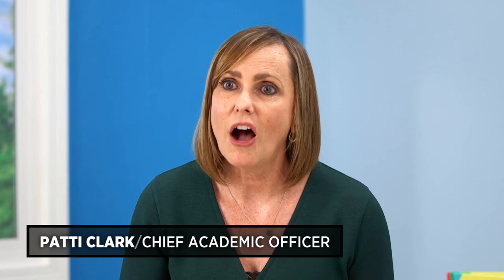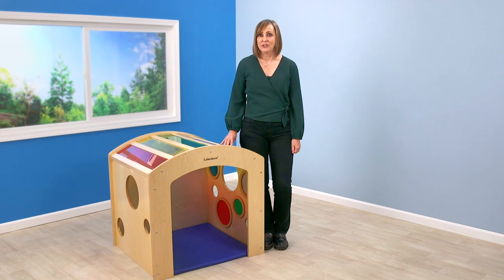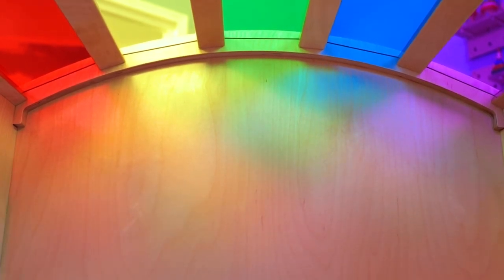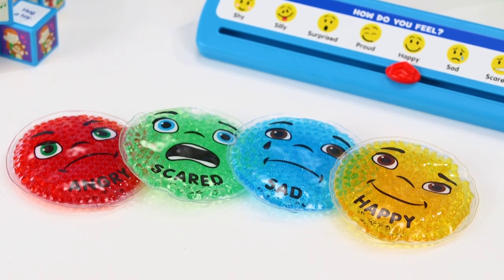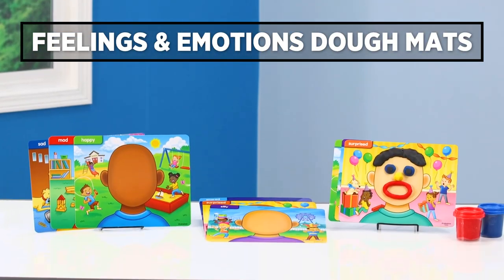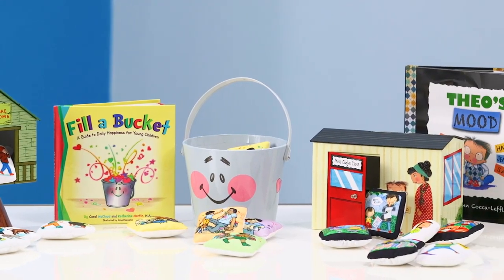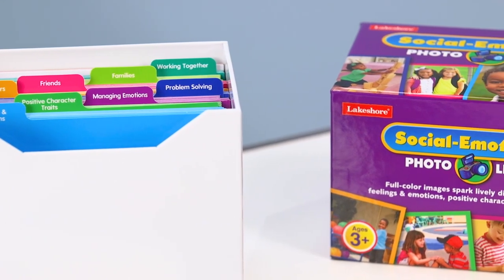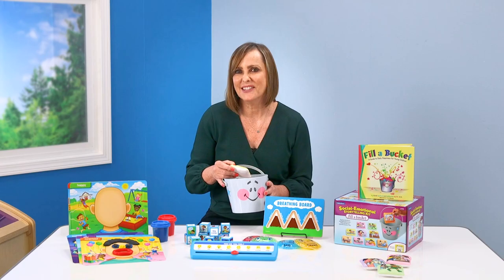Top Products for Social-Emotional Learning in the Classroom | Lakeshore®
What helps young kids feel great about themselves, build confidence and create relationships? Social-emotional development!

Patti Clark, our Chief Academic Officer, is here to share her favorite Lakeshore products for social-emotional learning in early childhood. From our Sensory Hideaway to our Classroom Calming Kit, these items are made to help you set kids up for health, wellness and success in school and life!

We offer a variety of materials that boost social-emotional skills, help children reach developmental milestones and strengthen their school readiness skills.